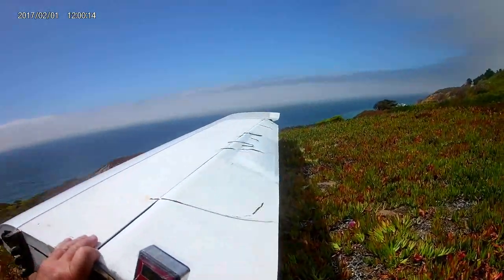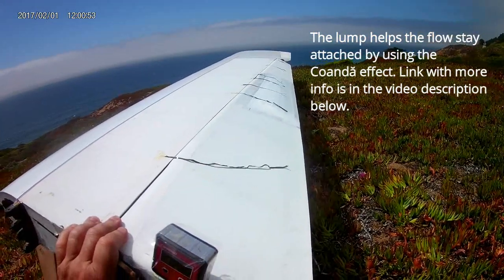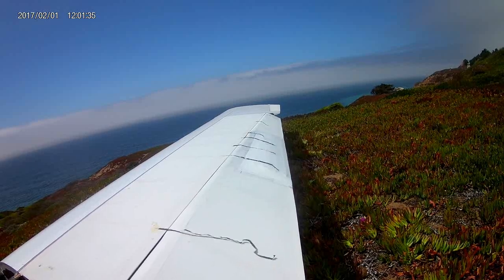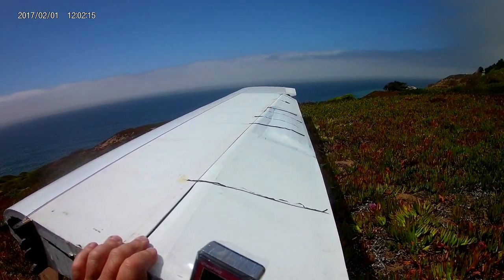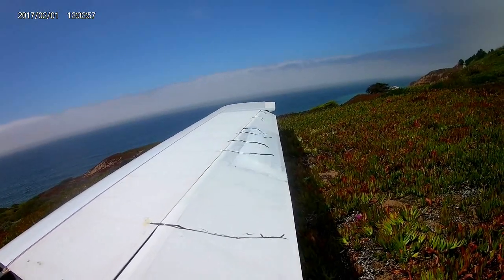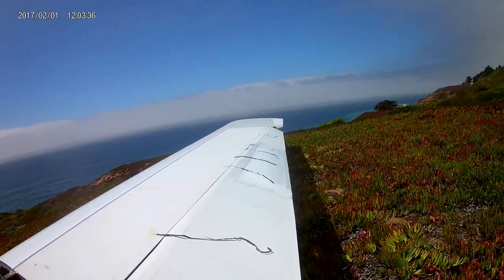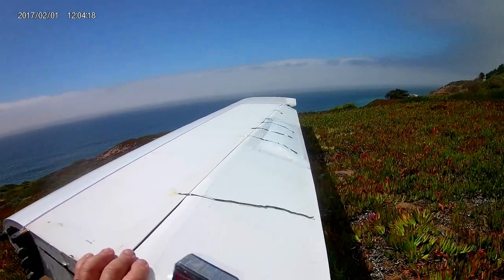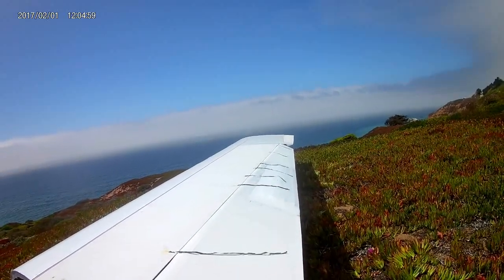Elevon Lumps for Flow Control - Klingberg Wing MkII Development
Please help this project continue by hitting the "Thanks" button below or joining us